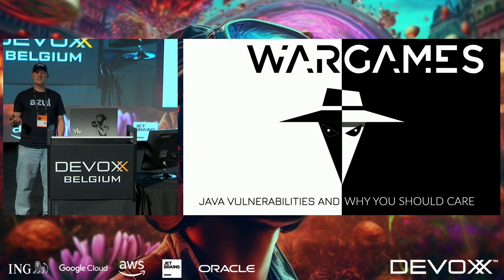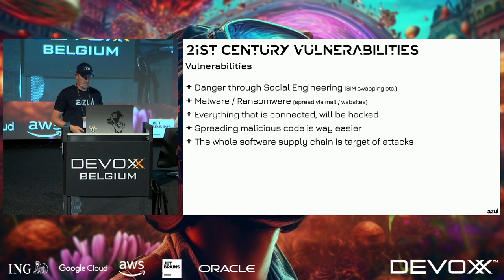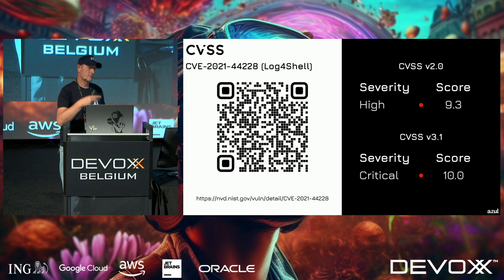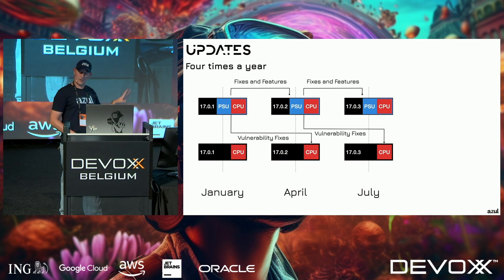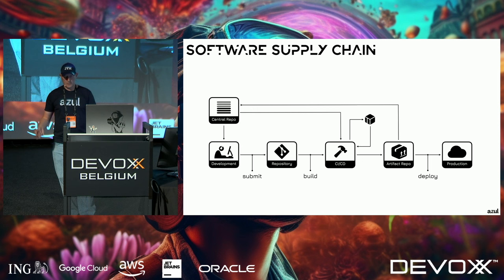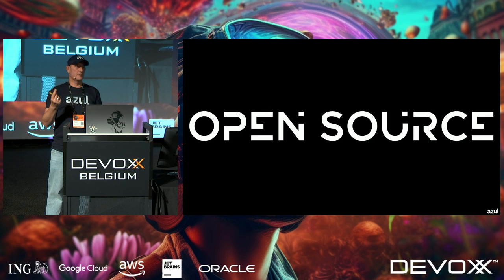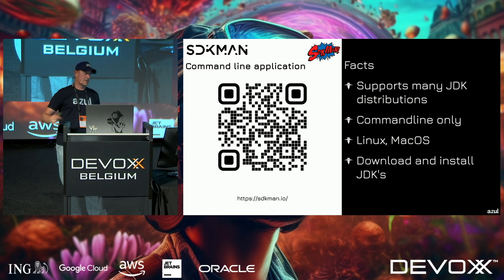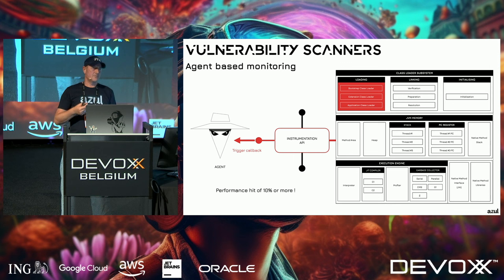Wargames ~ Java vulnerabilities and why you should care By Gerrit Grunwald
Java is great and we all spend time on making it more performant, more scalable and maintainable. But we better should also spend some time on making it more secure. With all that new Java releases and features also come new vulnerabilities and exploits. Because Java is everywhere, it has a huge attack surface which makes it interesting for hackers to search for vulnerabilities in Java and foremost in Java based applications. I'm not a Java security specialist and if you are like me wonder what all these mystique acronyms like NVD, CVE, CVSS, CPU, PSU etc. mean and how they are related to Java security, come to this session and I will explain it to you. It will also be shown what tools are available to you to check whether your Java application is vulnerable to known issues.

GERRIT GRUNWALD
Gerrit Grunwald is a software engineer that loves coding for around 40 years already. He is a true believer in open source and has participated in popular projects like JFXtras.org as well as his own projects (TilesFX, Medusa, Enzo, SteelSeries Swing, SteelSeries Canvas, JDKMon).
he is an active member of the Java community, where he founded and leads the Java User Group Münster (Germany), he is a JavaOne rockstar and a Java Champion. He is a speaker at conferences and user groups internationally and writes for several magazines.